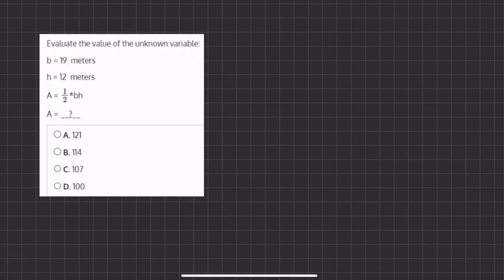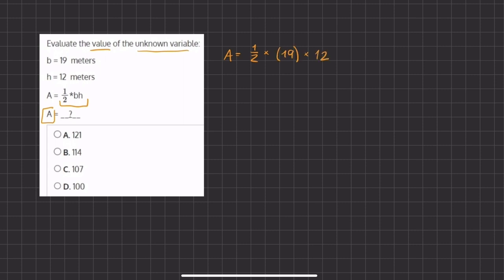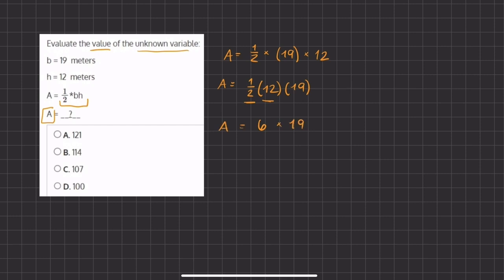Evaluate Variables Video Solution 2 V2